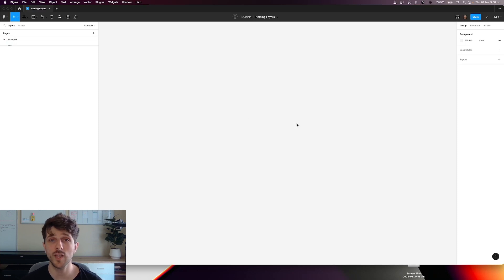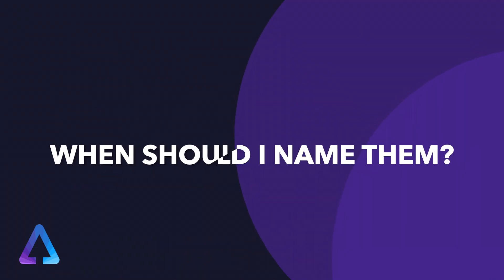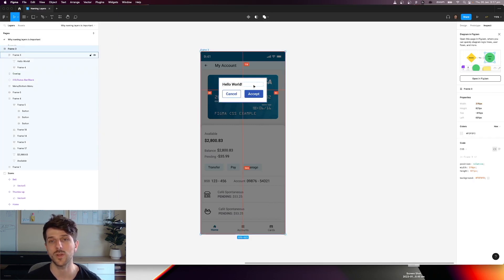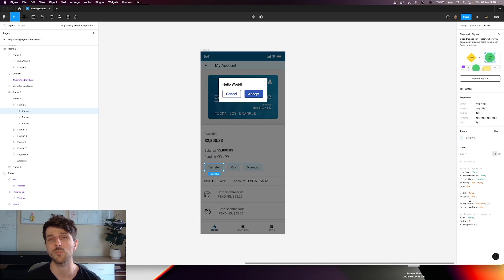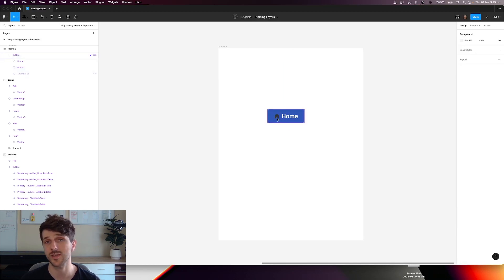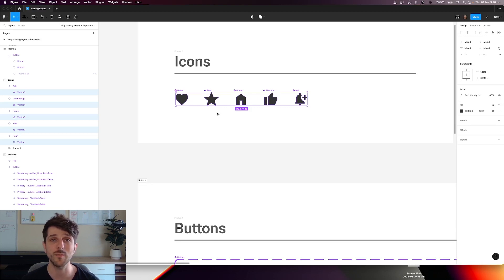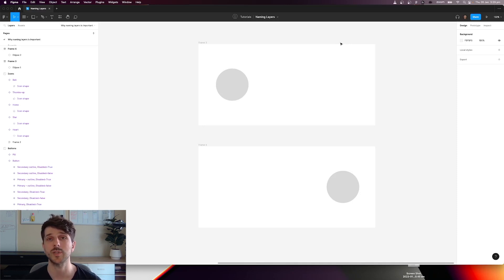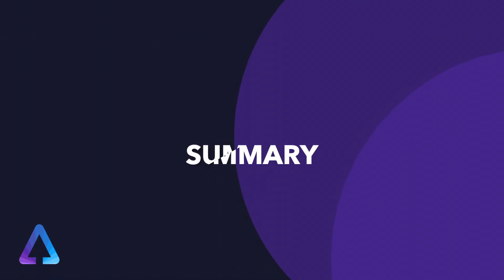Why naming layers is important - Figma tip | UI Design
In this video I talk about WHY and WHEN it is essential to name layers inside Figma when conducting UI design. There are many reasons for proper naming of layers, especially since Figma is an ever growing product and has many more features to come that might rely on proper naming conventions.

00:00 Intro
00:10 What are layers
01:02 When should I name layers
01:30 Why - Reasons 1
02:56 Why - Reasons 2
05:01 Why - Reasons 3
05:59 Summary